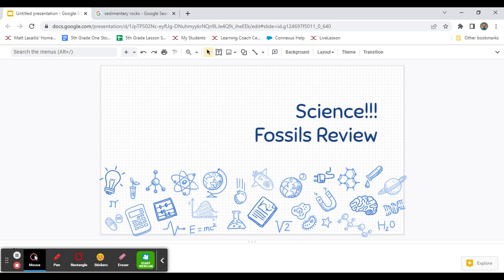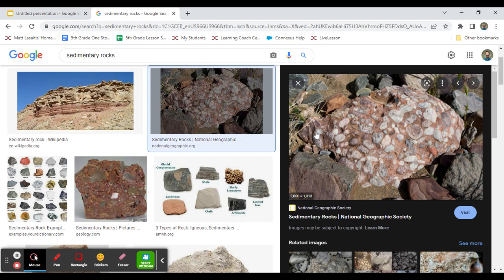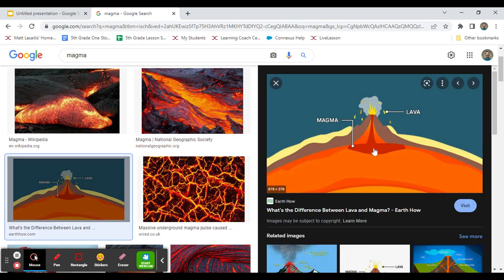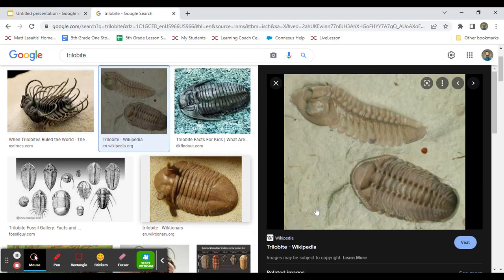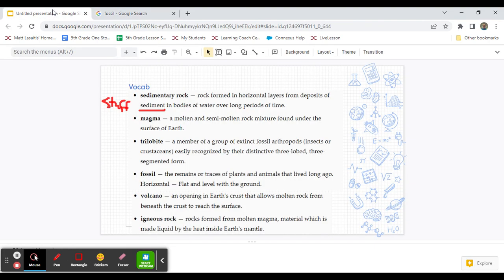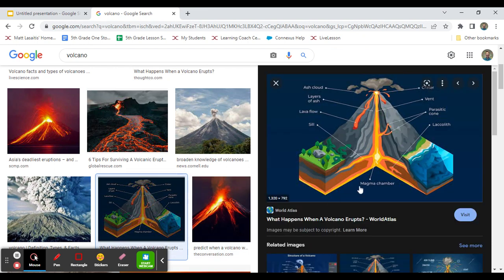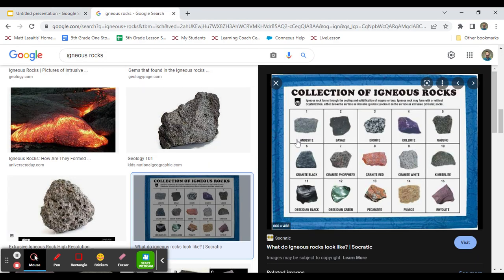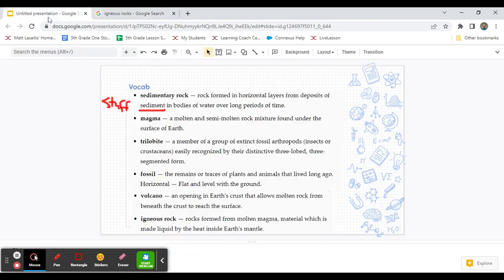Fossils Test Review - Vocab 1